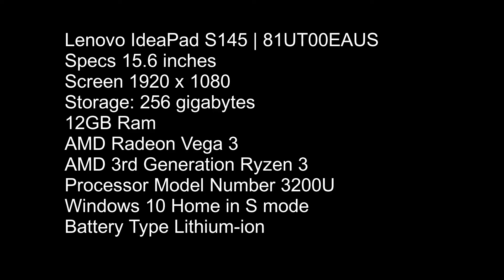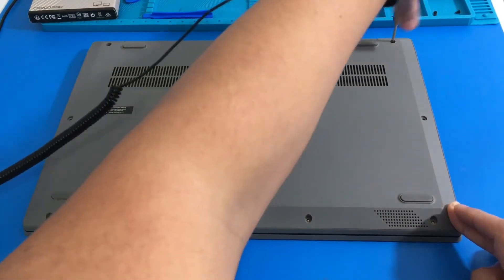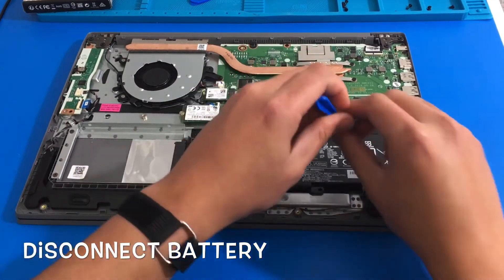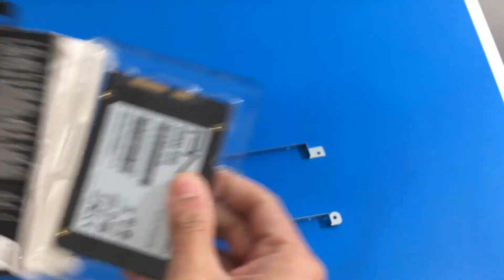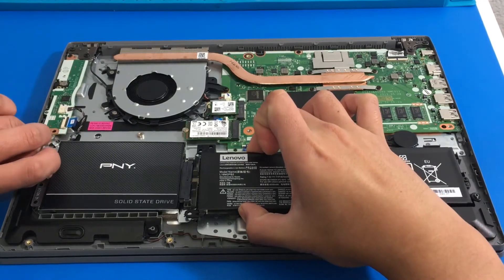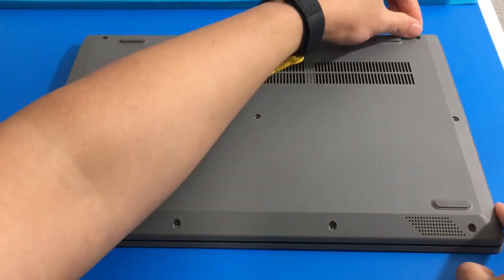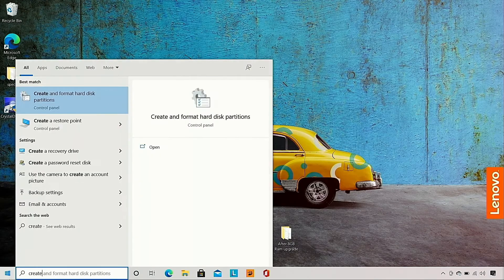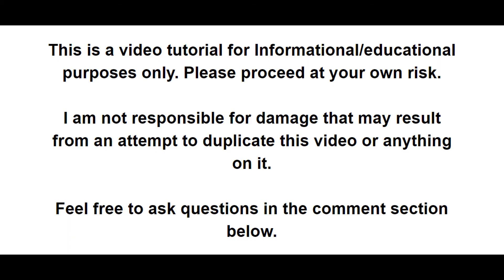Adding & Initializing a 2.5 inch PNY SSD on Lenovo IdeaPad S145 - 81UT00EAUS | SSD7CS900-120-RB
Good practice adding this simple 120GB SSD! Shoutout to the comments for suggesting GPT format for SSDs.
PNY - 120GB Internal SATA Solid State Drive SSD7CS900-120-RB
Model: SSD7CS900-120-RB

Lenovo - IdeaPad 15.6" Laptop - AMD Ryzen 3 - 8GB Memory - 256GB Solid State Drive - Platinum Gray/IMR
Model: 81UT00EAUS

New Ram
SK Hynix 8GB PC4-2666V DDR4 Memory Module HMA81GS6CJR8N-VK

Original Ram
SK Hynix 4GB 1Rx16 PC4-2666V HMA851S6JJR6n-VK No AC 2030

Specs15.6 inches Screen 1920 x 1080 (Full HD)
256 gigabytes
System Memory (RAM)Info 8 gigabytes Ram
AMD Radeon Vega 3
AMD 3rd Generation Ryzen 3
Processor Model Number 3200U
Windows 10 Home in S mode
Battery Type Lithium-ion